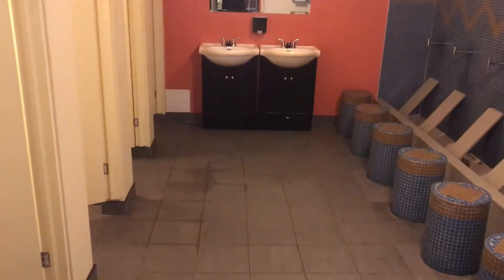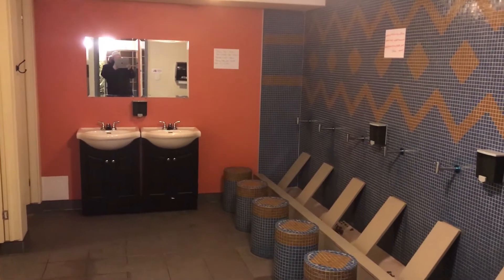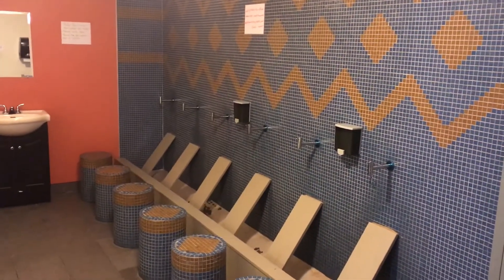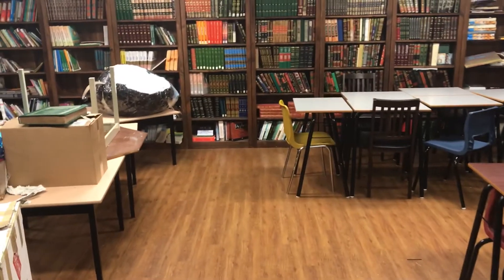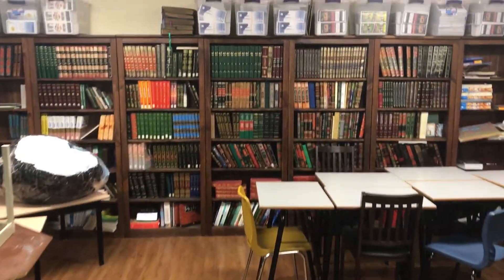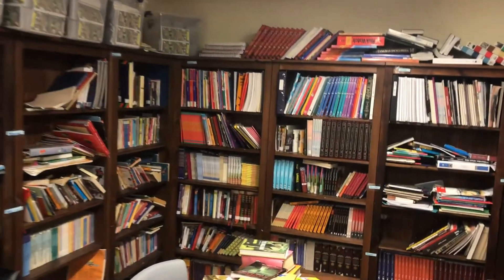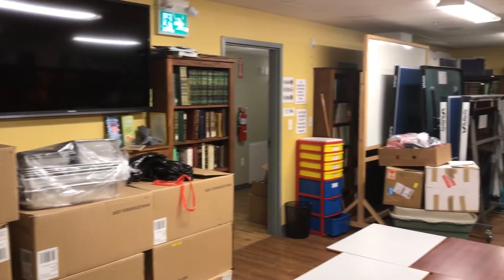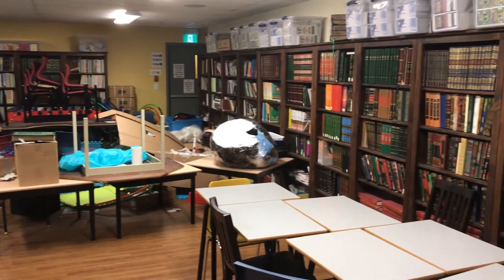Basement - The Before!